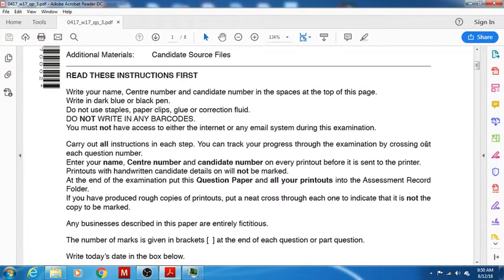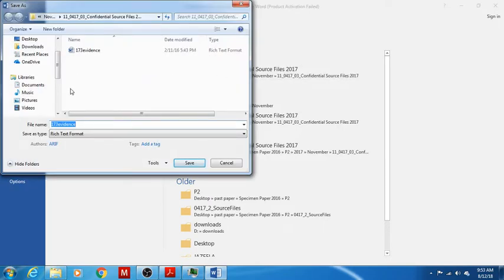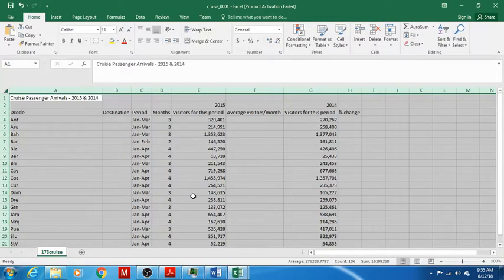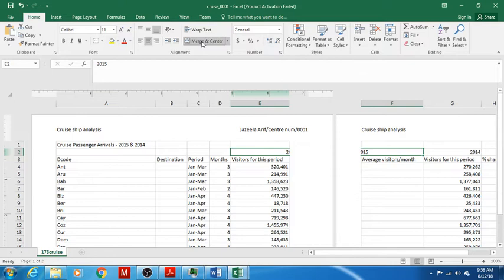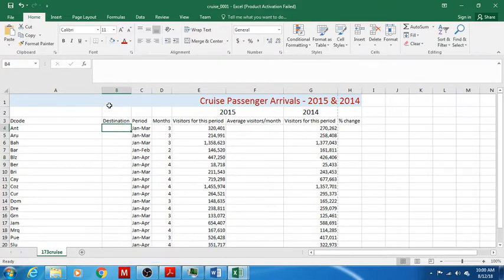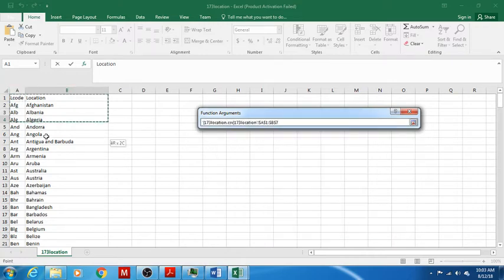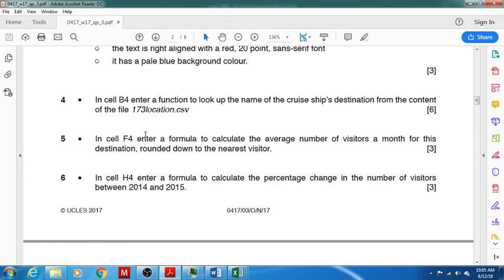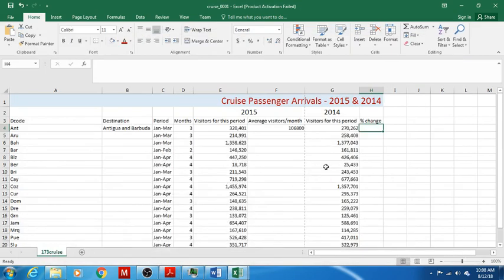0417 IGCSE ICT OCTOBER_NOVEMBER 2017 PAPER 3 - SPREADSHEET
This video solves 0417_w17_qp_3 (IGCSE ICT OCT_NOV Paper 3 2017). This particular video includes the topic spreadsheet.